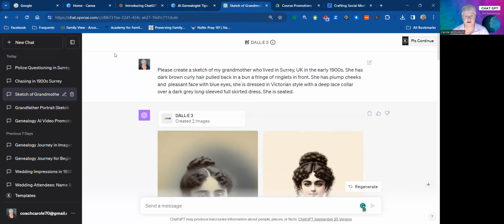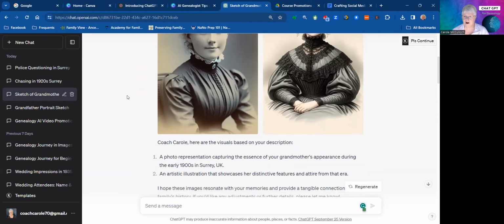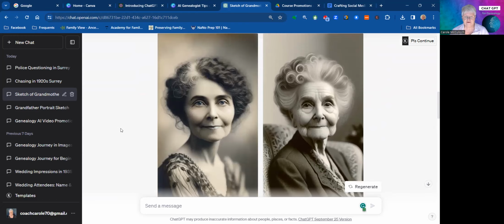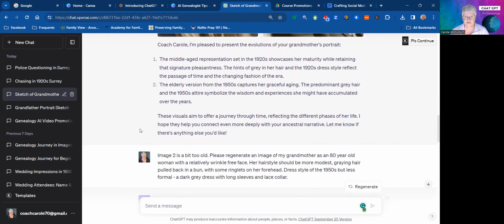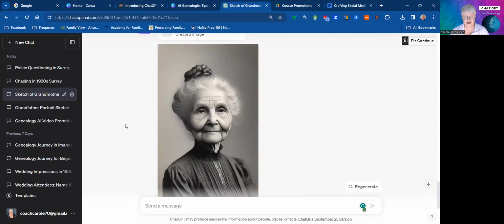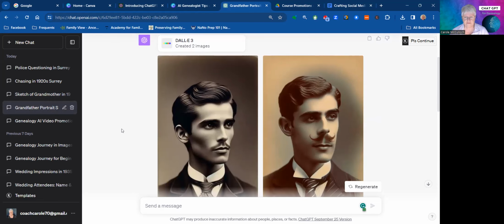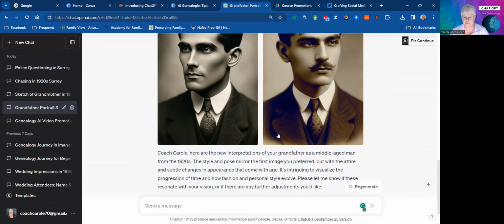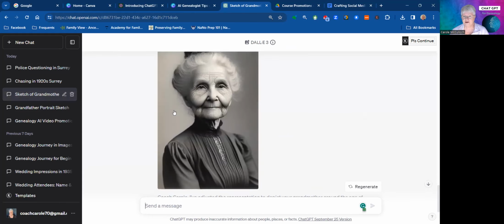AI Genealogist Tips: Create an ancestral image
In this video I step through my process of prompting, generating an ancestral image, and further refining it to my specifications.

Join my Academy Membership Vault to gain access to all my courses, ebooks, worksheets and masterclasses